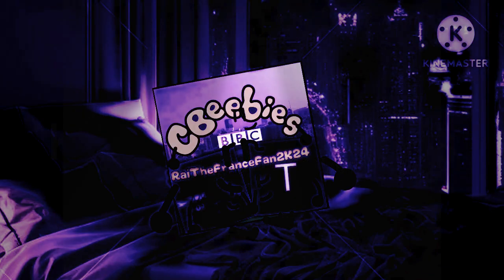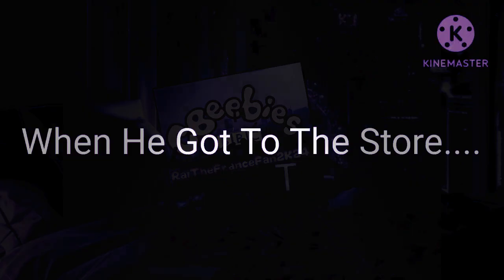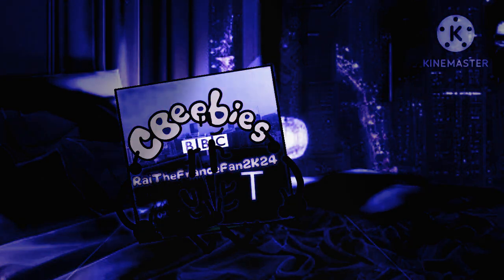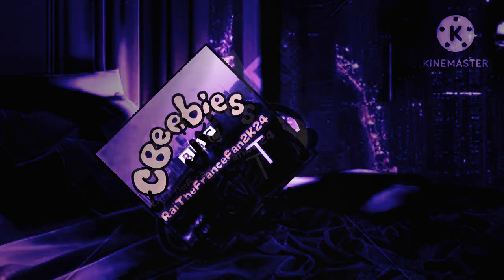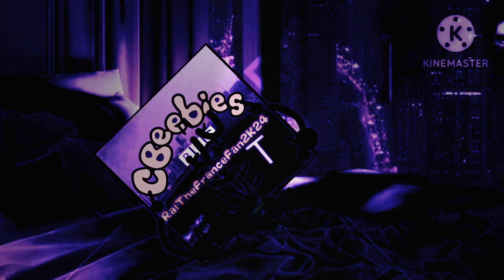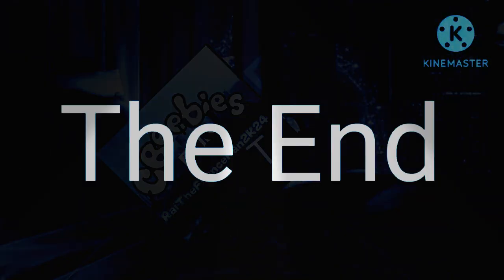KineMaster Series: Me Makes a Hot Dog! In Moonlight + Dance Party